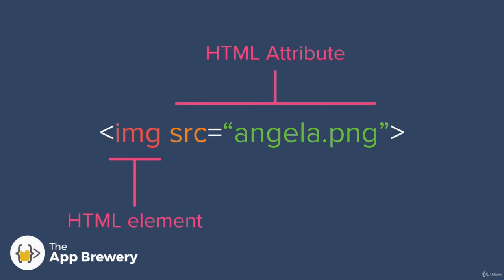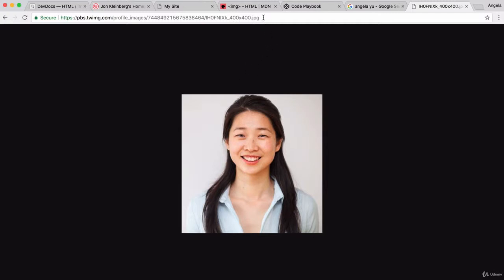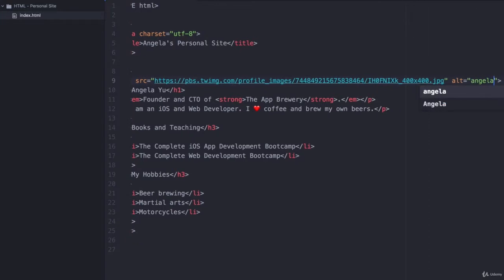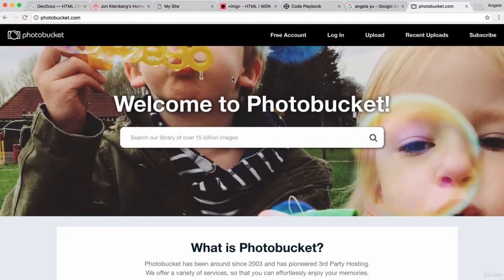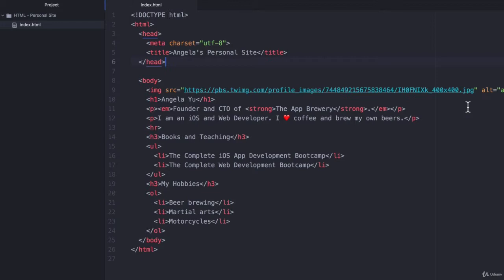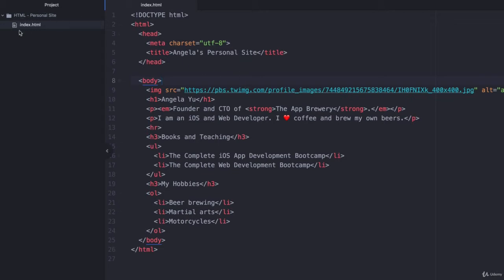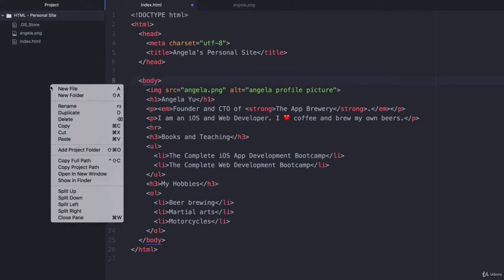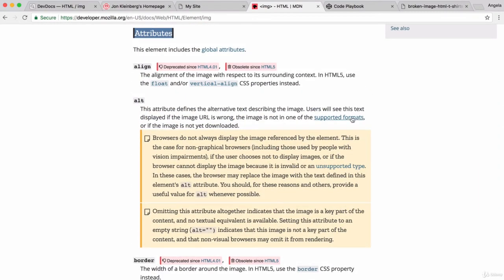HTML Image Elements Part 7